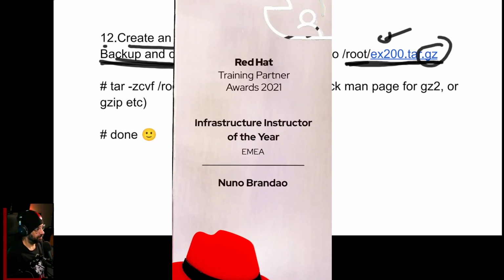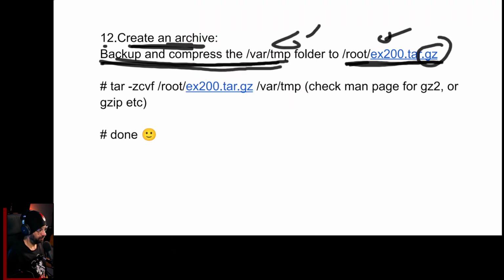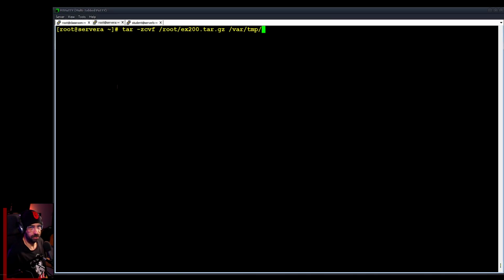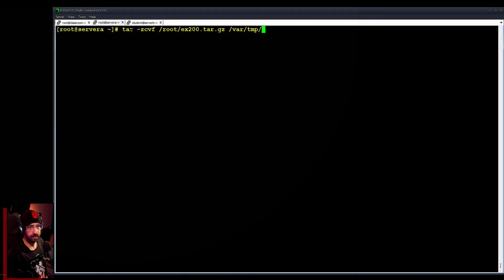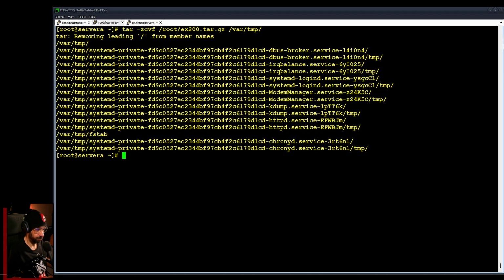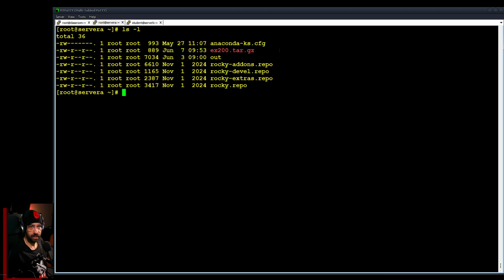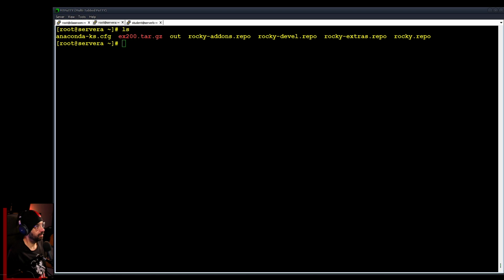RHCSA 9/10 Exam Prep:Real EX200 Questions & Step-by-Step Solutions (2026) Question 12 Compress File